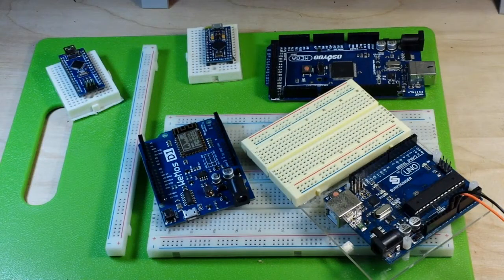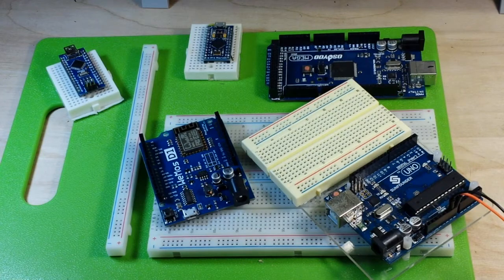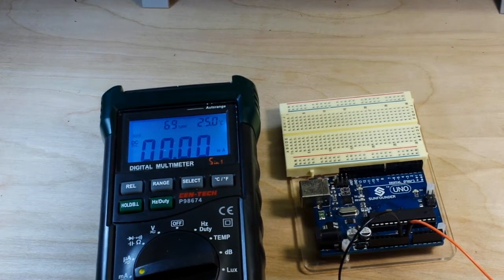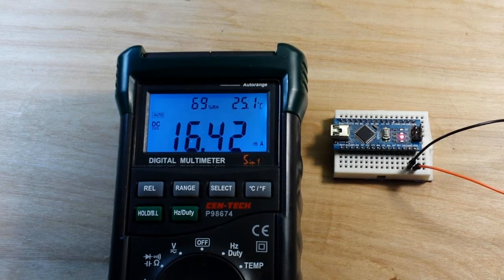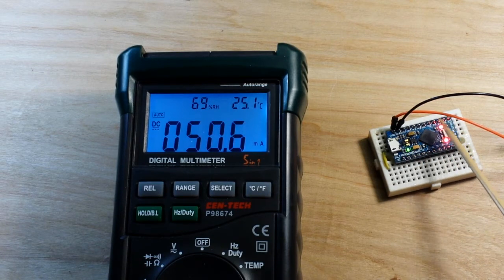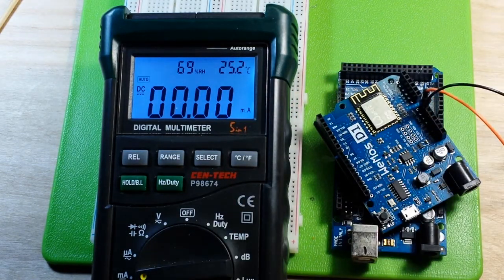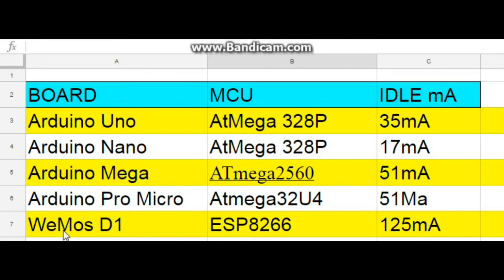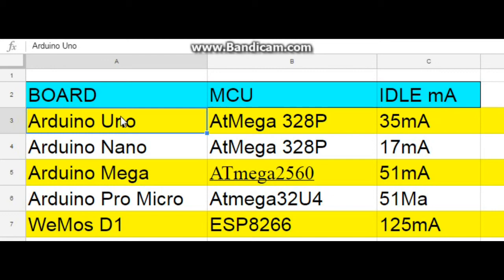ESP8266 and Arduino--How much power do they need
ESP8266 & Arduino Power Requirements
In this video we upload the bare minimum sketch:
setup()
loop()
and use a multi-meter in series with the ground pin to measure how much current various Arduinos and a WeMos D1 use while idle.